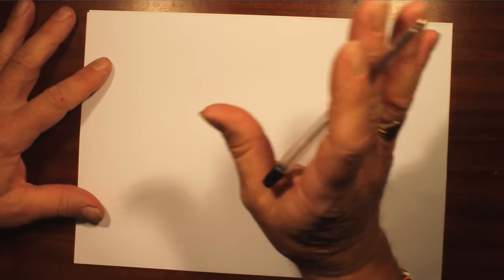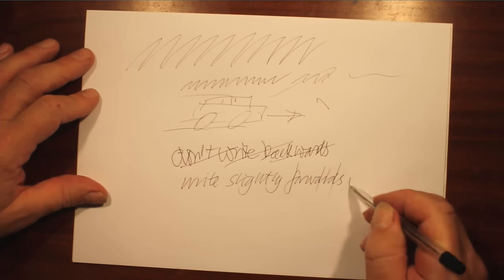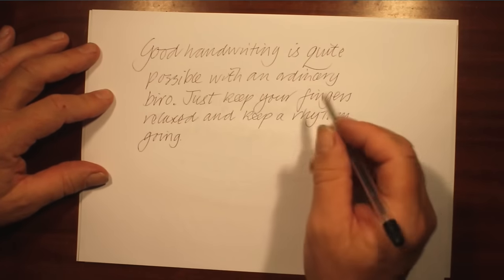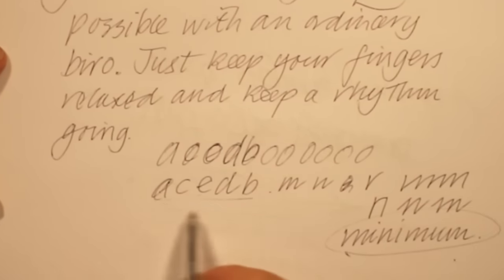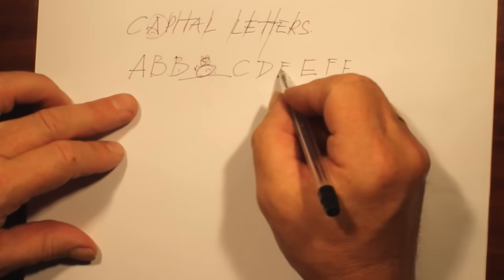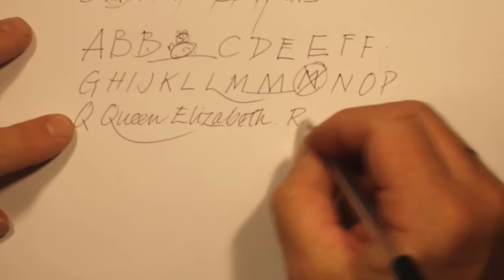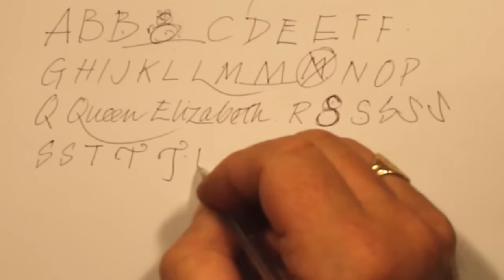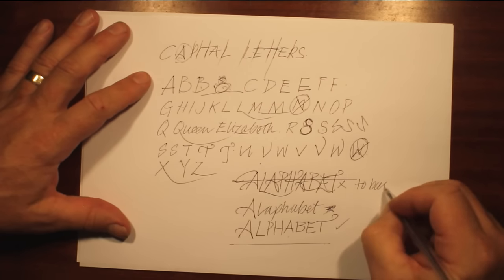Handwriting with a BIRO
You do not need a fancy pen to good decent handwriting. Here I demonstrate handwriting with a BIRO, cheap nasty, ordinary biro.

1.
’ Better Handwriting for Adults’
2.
‘More Handwriting for Adults’
3.
‘Introduction to Chalkboard Art’
4.

I have also written a book published by Ulysses Press and can be purchased from:

AMAZON UK

AMAZON USA